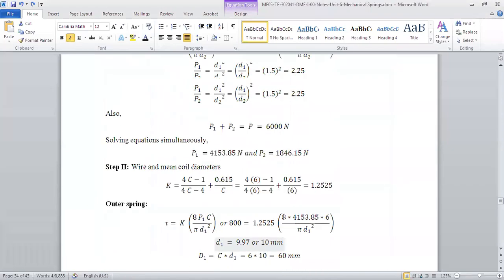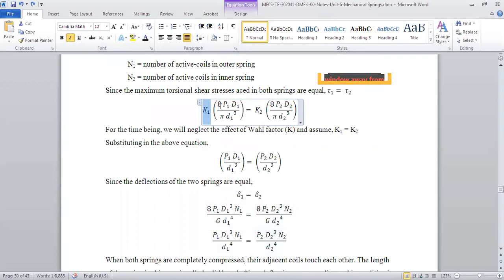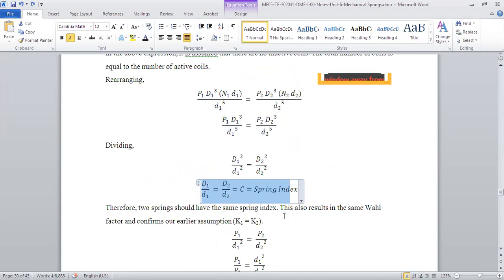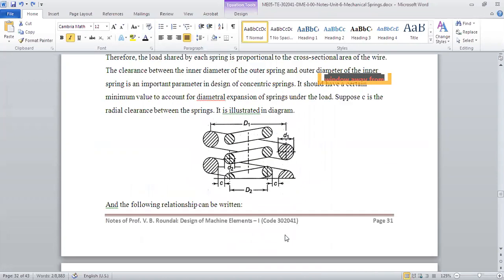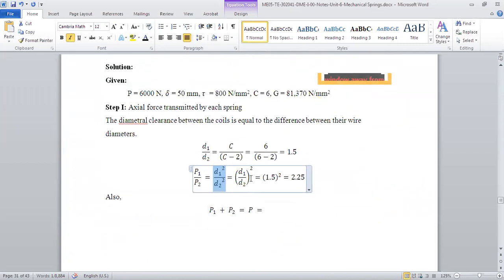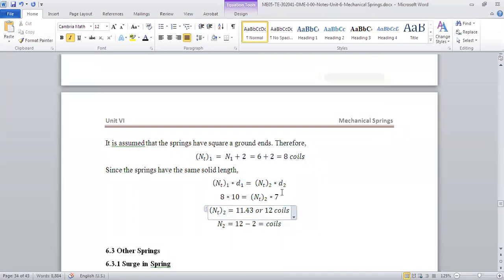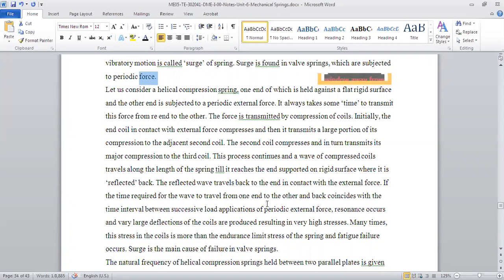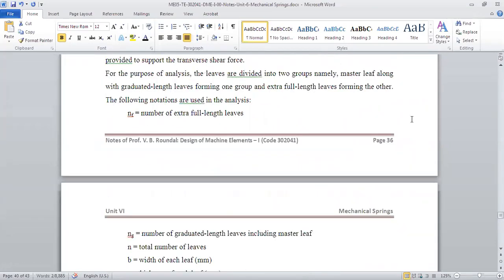DME-I Unit VI - Mechanical Springs -Lect 5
Concentric helical springs & Surge in springs